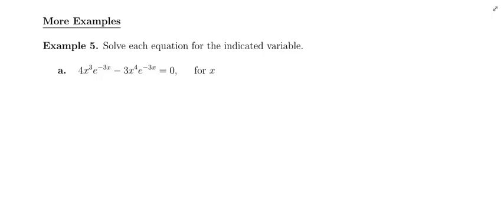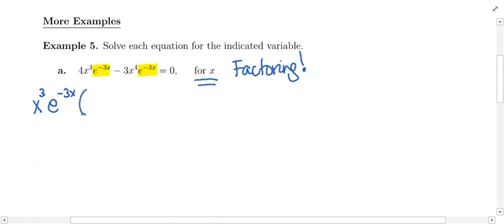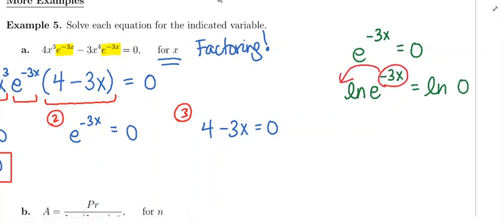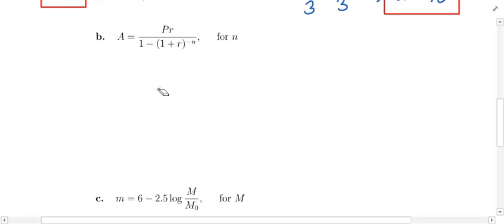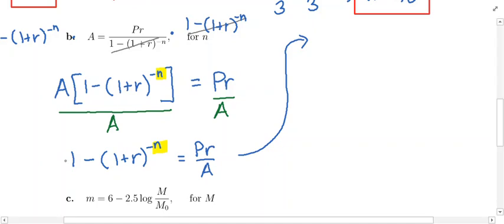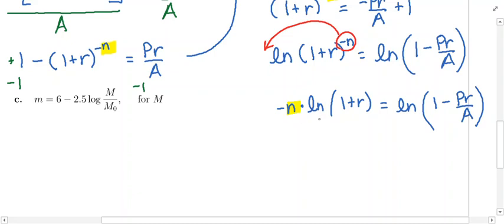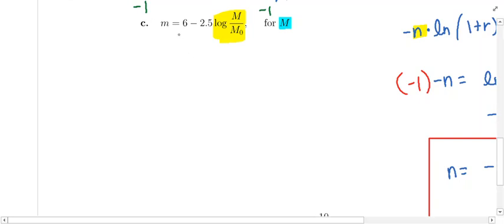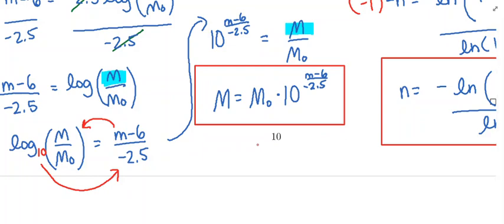4.5 Sample Equations From Other Disciplines / Examples 5a, 5b, & 5c